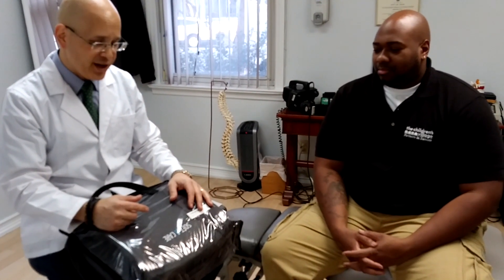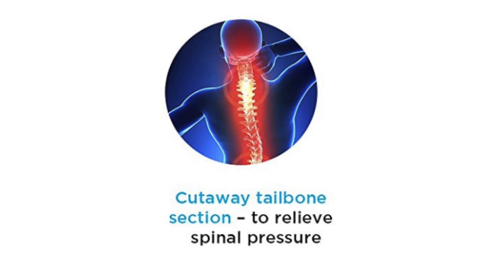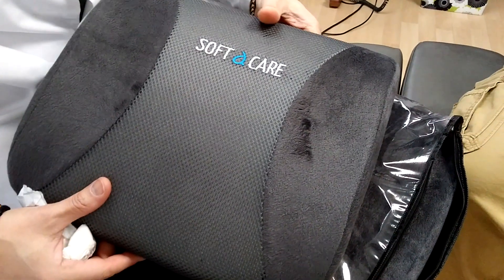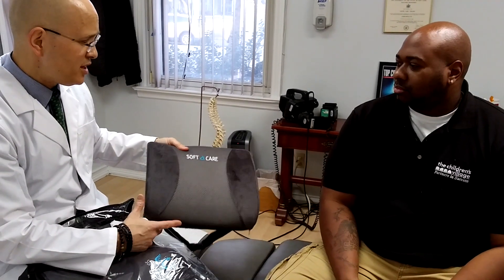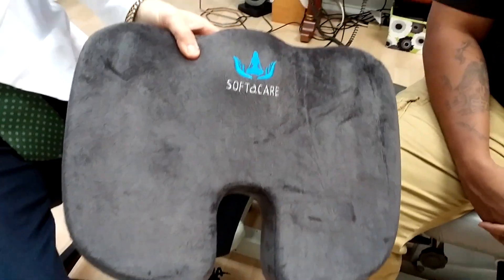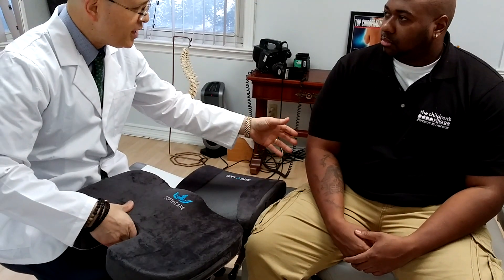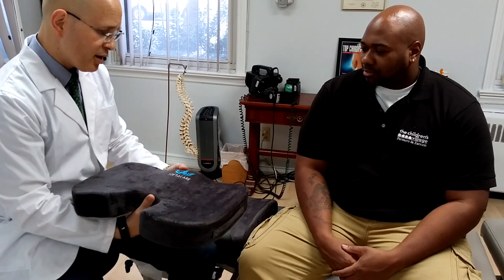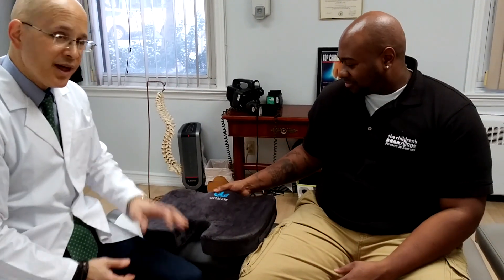The Best Pillow For Lower Back Pain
This lucky patient had terrible back pain and was one of our crackamaniacs who received a gift set of orthopedic pillows given to us from the good  people from SoftACare orthopedic pillow.

Go here for all your SoftAcare orthopedic pillows

As always Please remember I will never give permission or allow other channels to show or display my videos for profit as many others do. So if you see my videos on other channels please report it back to me.

As you already know many of my Crackamaniac patients and families come from out of town like states like Texas, Florida, California, Chicago and many other places out of the state of New Jersey just to get adjusted by Dr. Tirado

If you are in the area or if you are thinking about flying in to see Dr. Tirado, just give us a call and ask for Daisy, and she can arrange transportation from airports and accommodations for you and your family if you need.

Dr. Jason Tirado
Neck & Back Pain Relief
6035 Blvd. East WNY, NJ

Open Mon.-Thur. 12pm - 7pm